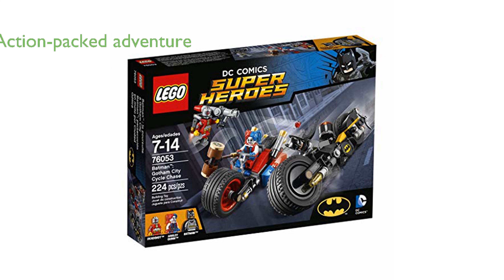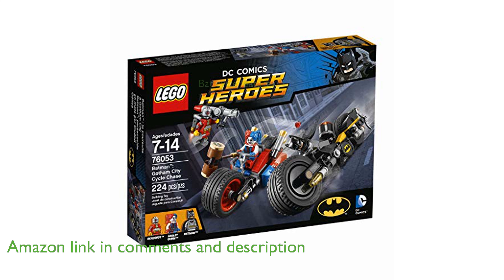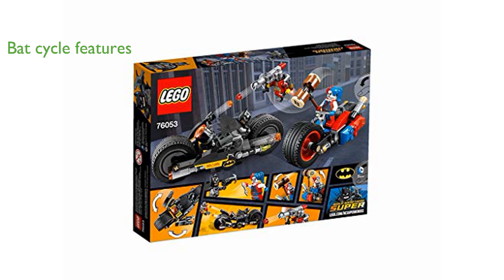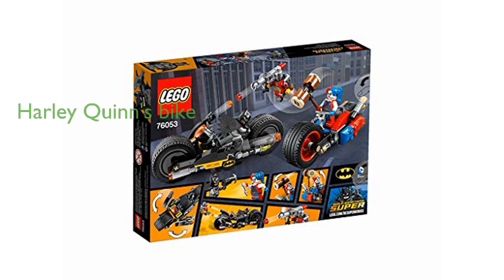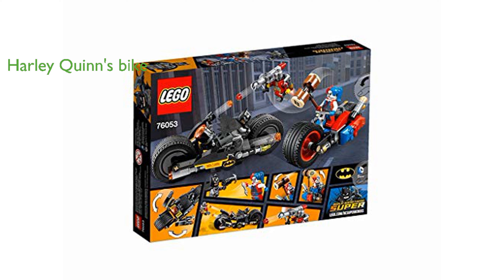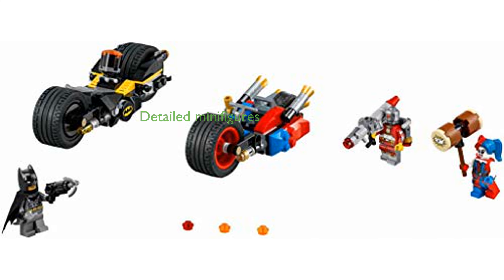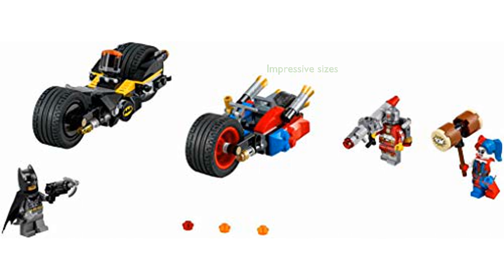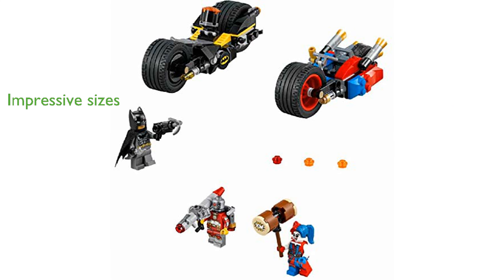REVIEW (2025): LEGO Batman Cycle Chase 76053. ESSENTIAL details.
The LEGO Super Heroes Batman: Gotham City Cycle Chase 76053 offers an exciting action-packed adventure with Batman, Harley Quinn, and Deadshot.

The Bat cycle is equipped with large wheels with rubber tires, rotating stud shooters, and holders for Batman's Batarang and grapple-hook gun.

Harley Quinn's bike features a large front wheel, rubber tires, adjustable exhausts, and a hinged attachment for her hammer, adding a fun and dynamic element to the play.

The set includes three detailed minifigures: Batman, Harley Quinn, and Deadshot, each with their unique accessories and weapons.

Both the Bat cycle and Harley Quinn's bike are impressively sized, with the Bat cycle measuring over five centimeters high, fifteen centimeters long, and six centimeters wide.

Designed for children aged seven to fourteen, this LEGO set promises hours of imaginative play and superhero excitement.